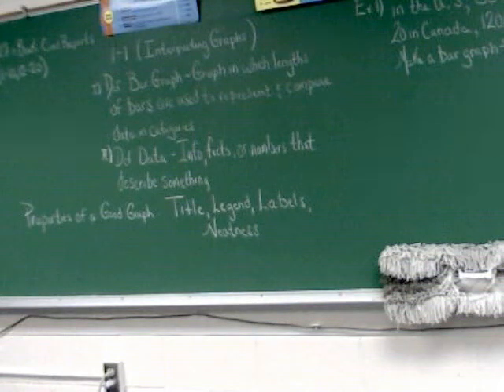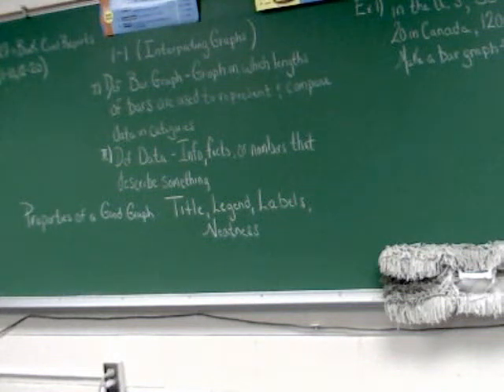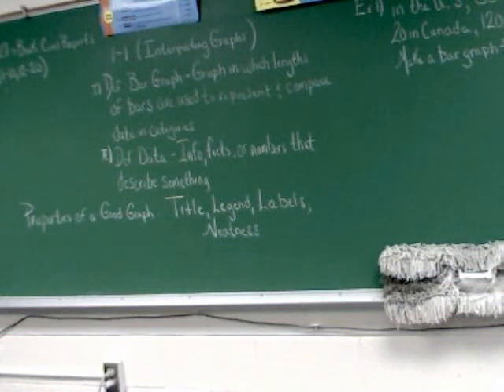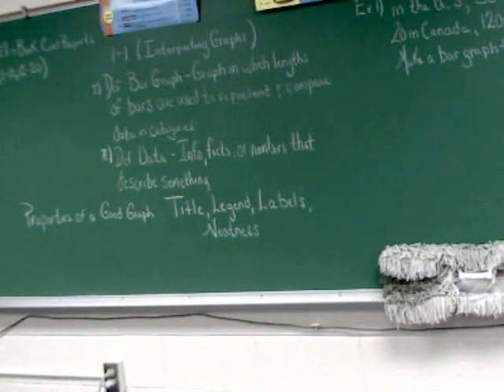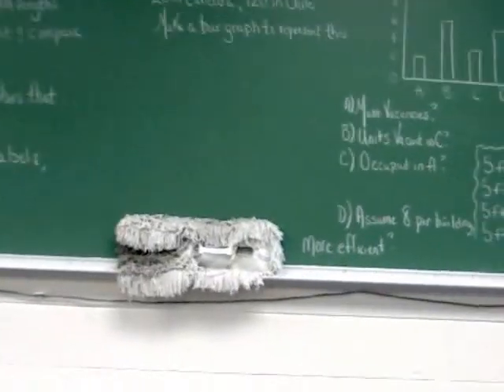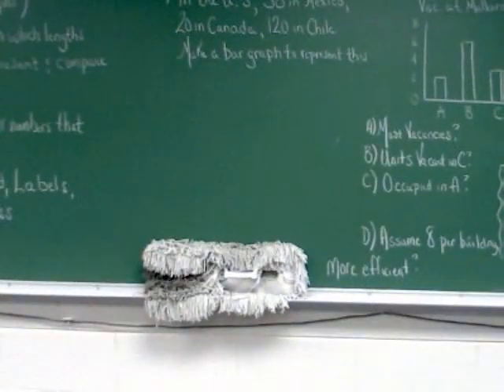Chapter 1, Section 1: Part 1 - Interpreting Graphs